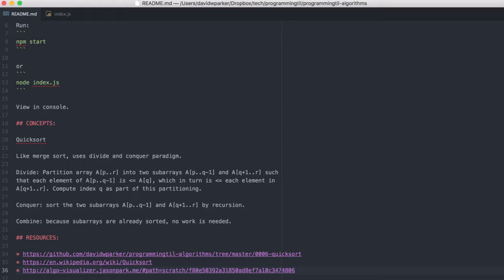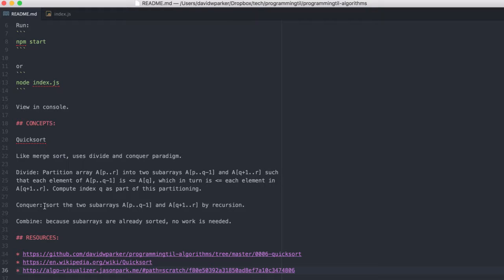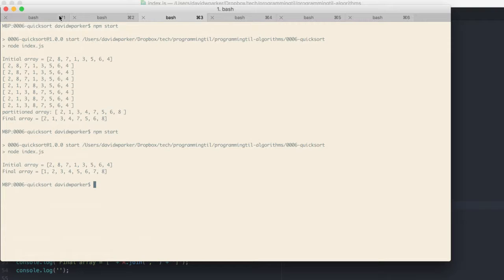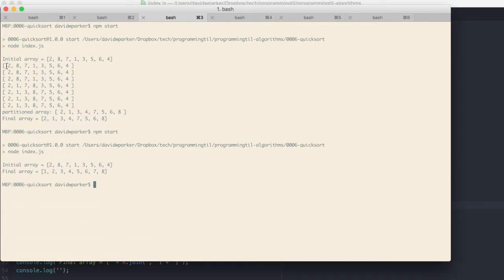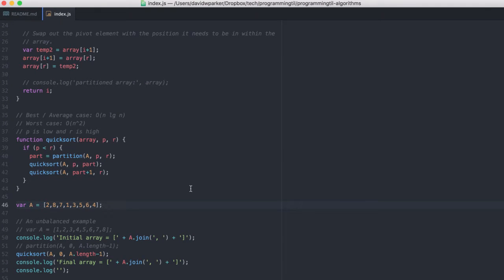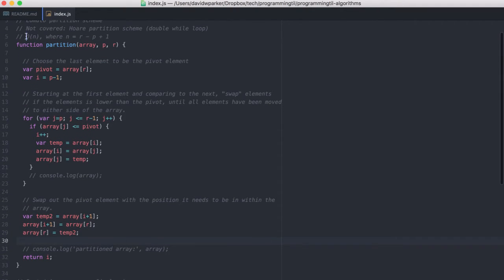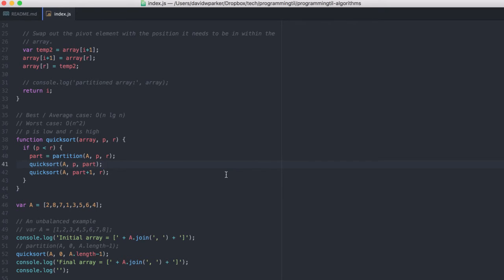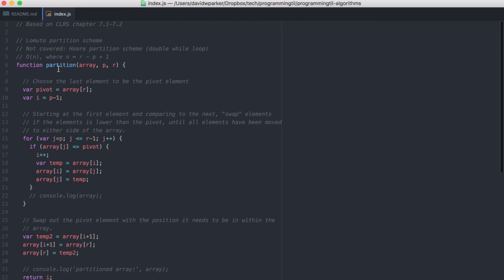Algorithms quicksort - ProgrammingTIL Algorithms Video Tutorial Screencast 0006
In this episode, I explain the quicksort algorithm.

Schedule:
Mon: Algorithms
Tues: React / WebGL
Wed: Webpack / ImmutableJS
Thurs: React / WebGL
Fri: Algorithms
Sat: React / WebGL
Sun: Webpack / ImmutableJS